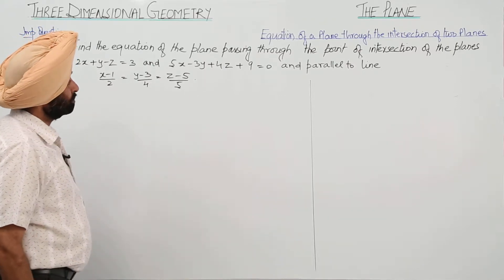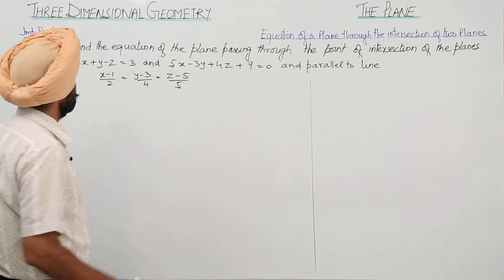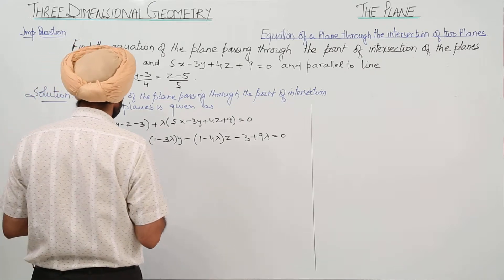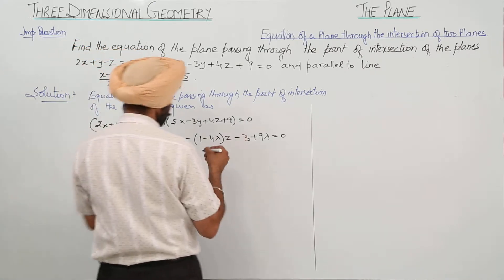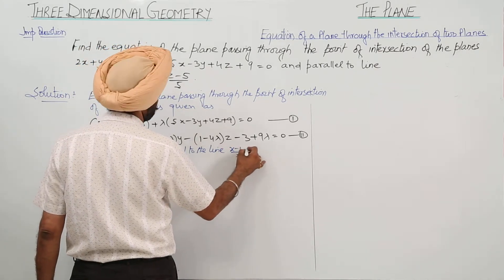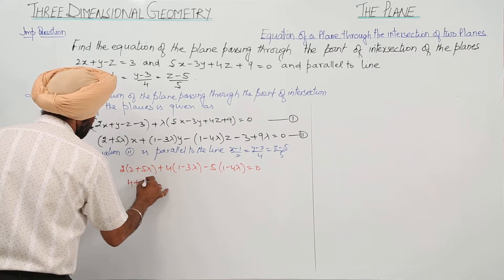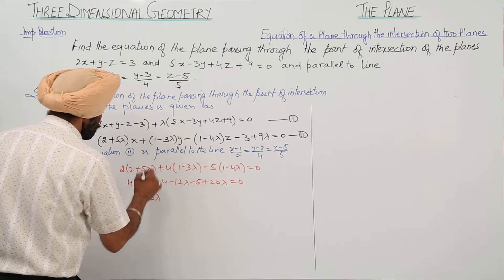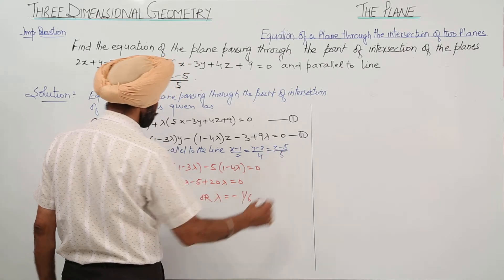Free Lec ICSE MATH 12 | THE PLANE | Imp Question Equation of plane through the intersection l L1218